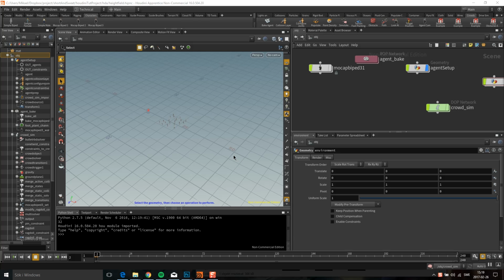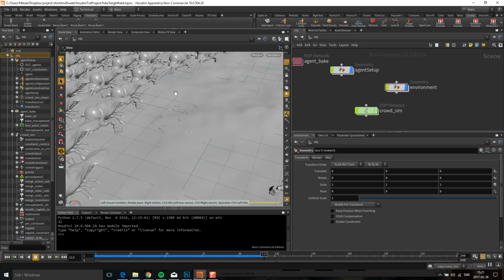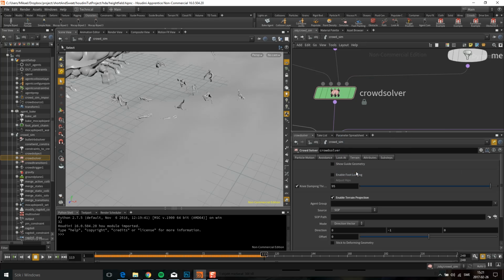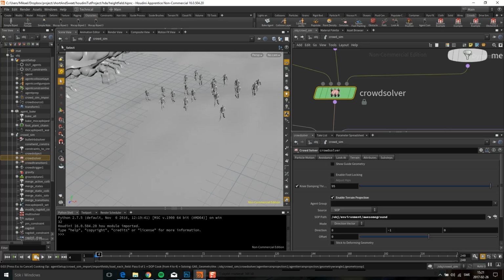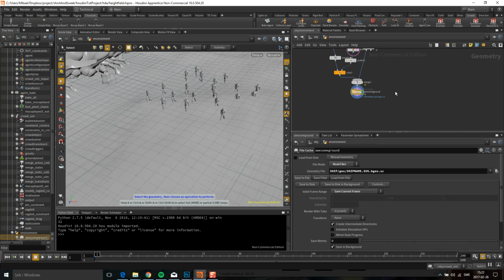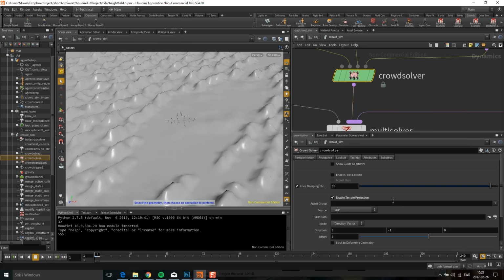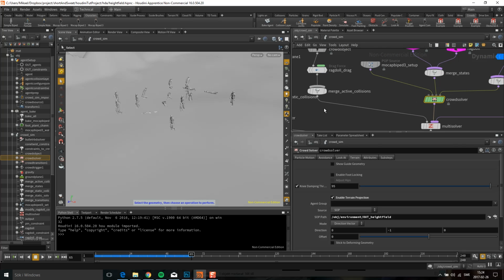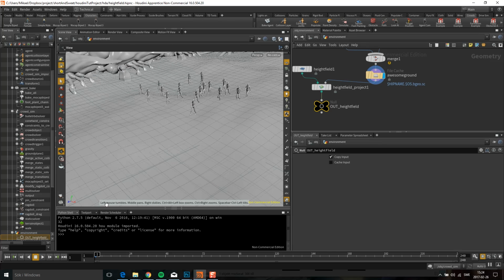Houdini HeightFields for Crowds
In this tutorial I show how you can use heightFields to speed up crowds with terrain adaptation.